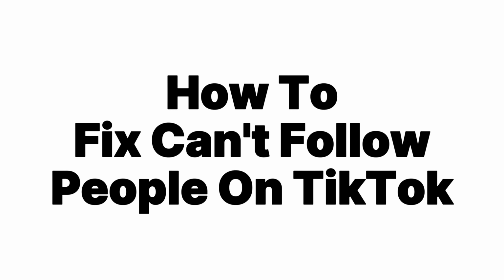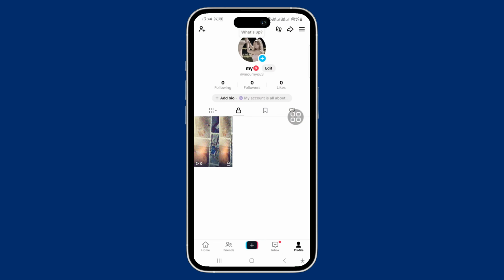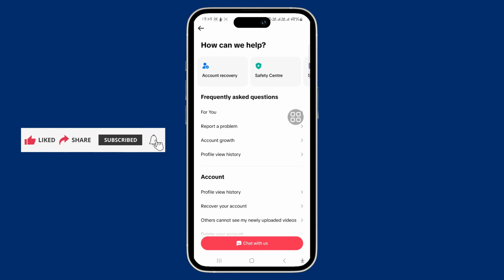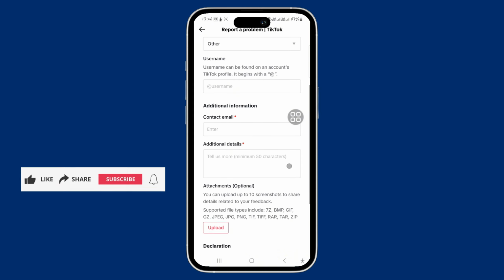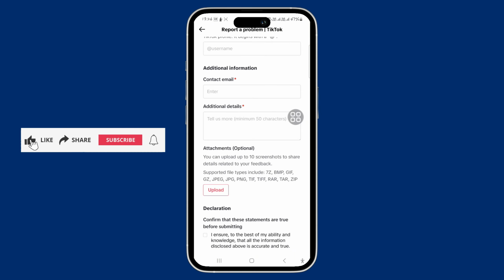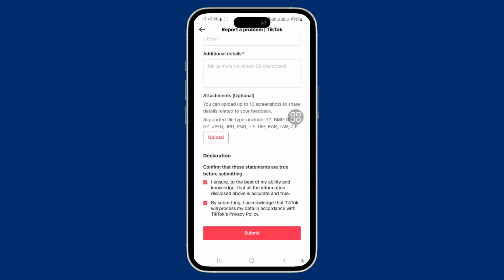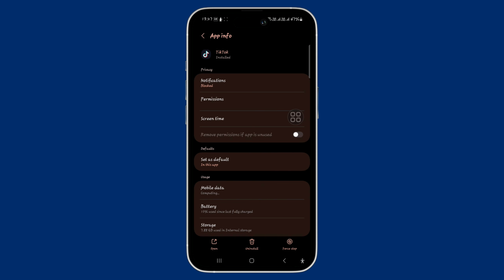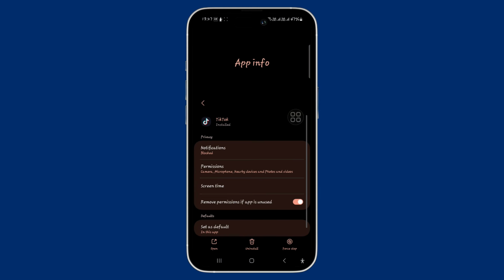Can't Follow People On TikTok - Fix (2026)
Having trouble following people on TikTok? 🚫👤 If the Follow button isn’t working or you can’t follow new accounts, this step-by-step 2026 guide will help you fix the issue fast and get back to growing your TikTok experience.

What You’ll Learn in This Video:
✅ Why TikTok won’t let you follow people
✅ How to fix the TikTok follow problem in 2026
✅ Solutions for follow limits, temporary blocks, and glitches
✅ How to check if your TikTok account is restricted or shadowbanned

Whether TikTok is showing an error, automatically unfollowing users, or blocking the Follow button, this tutorial covers all working fixes.

📌 Chapters:
⏱ 0:00 - Introduction
⏱ 0:10 - Can’t Follow People On TikTok – Common Reasons